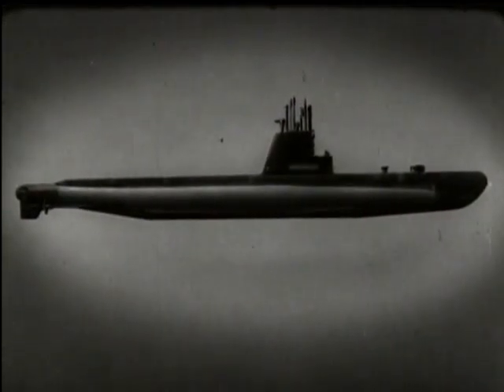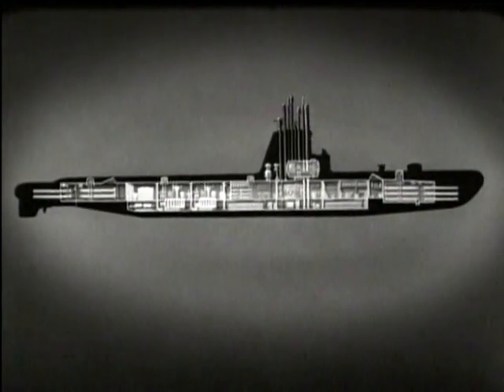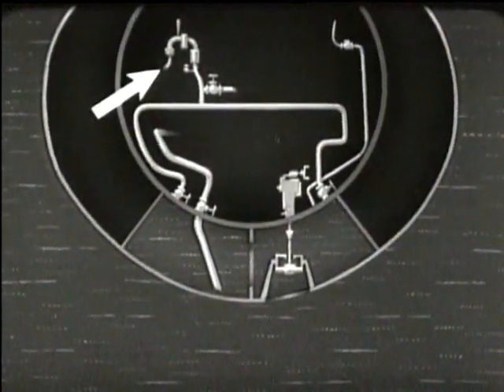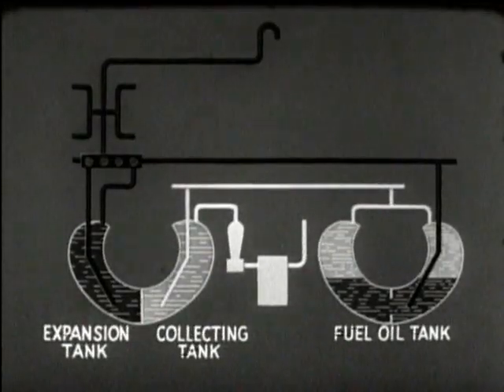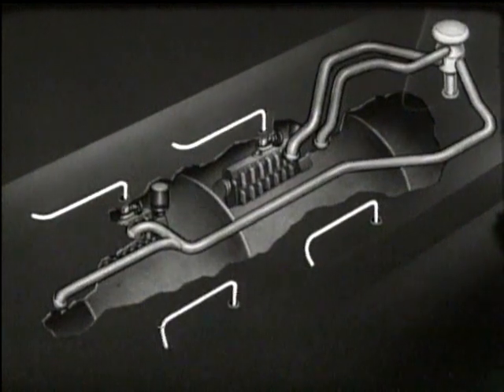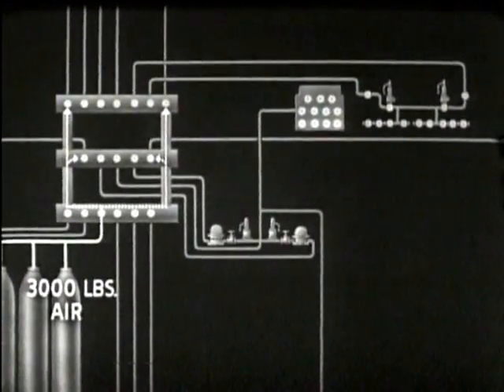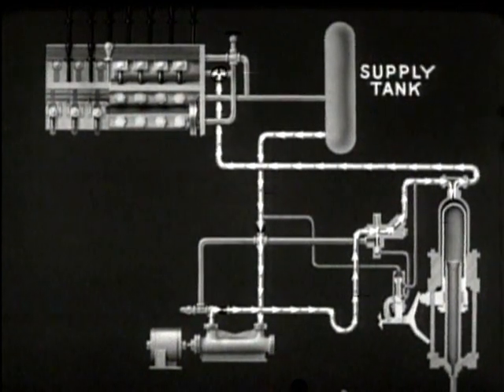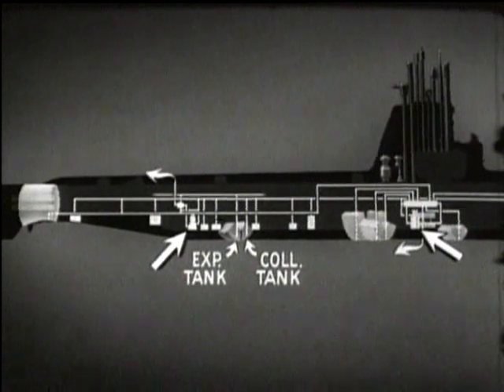The Submarine - Construction Part 2 (1955)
Department Of Defense - Description: Basic Submarine Systems, Description Of The Pressure Hulls, Tanks And Super-structure. - Pin 20558